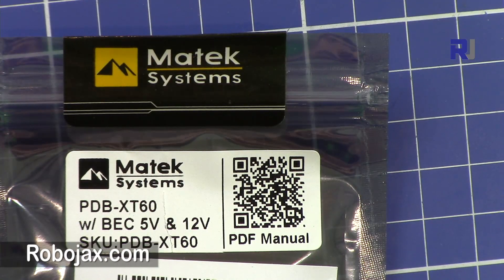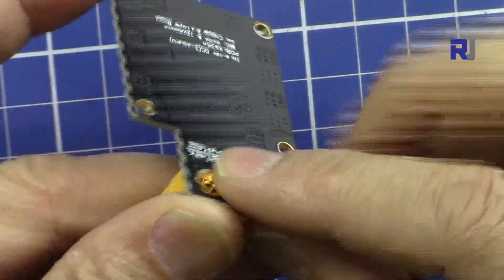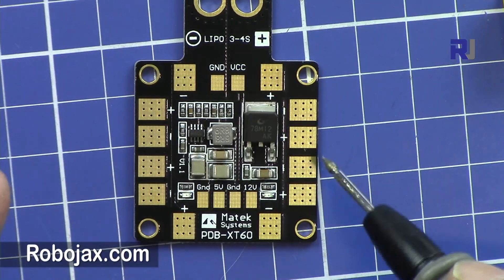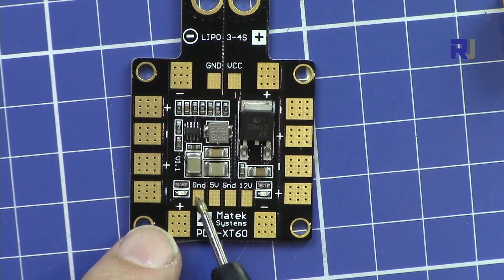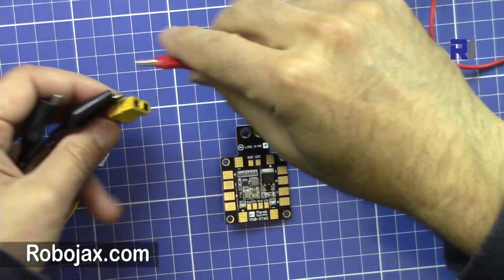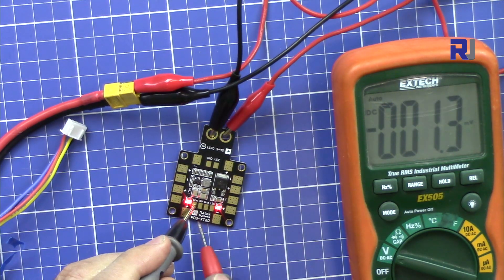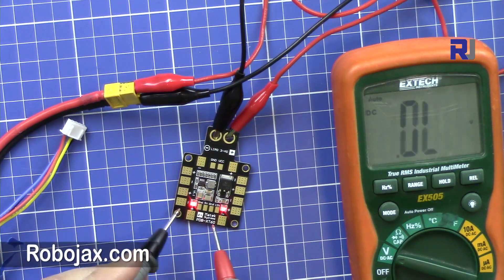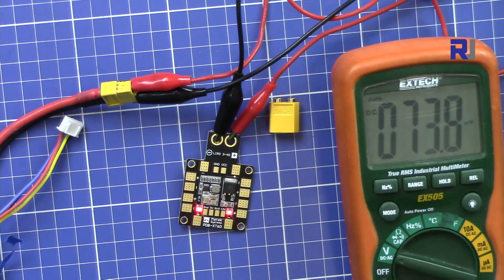Matek PDB XT60 Power distribution board explained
This video explains how to use the Matek PDB-XT60 power distribution board and then shows you how to get 5V and 12 V from the board.